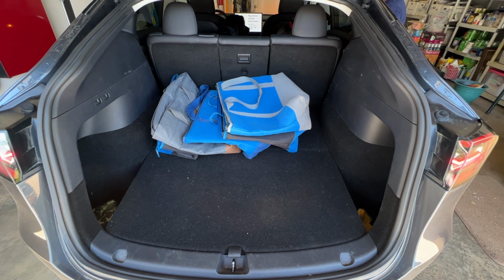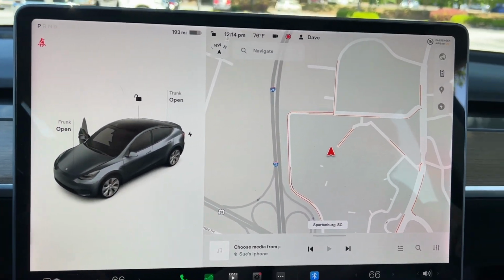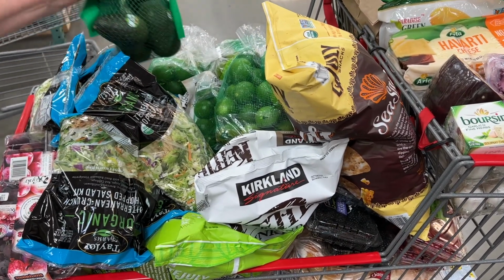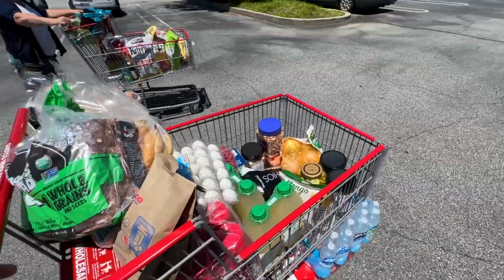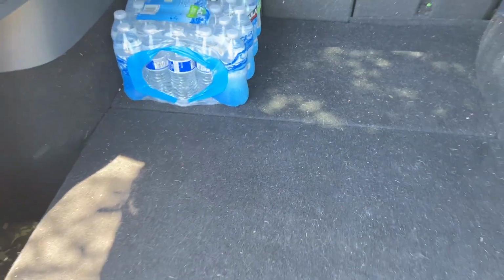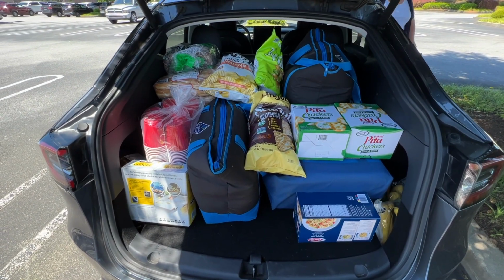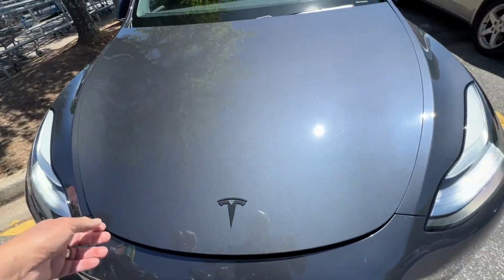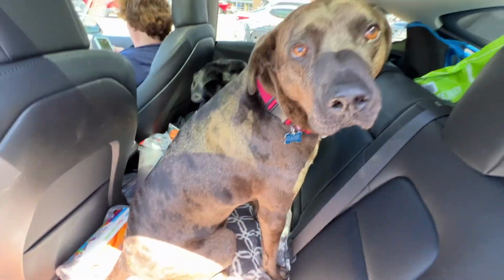Will all this Stuff Fit in the Model Y?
This trip we have a big list of stuff we needed for the upcoming party, question is, will it all fit on the Model Y?   Have a Look.